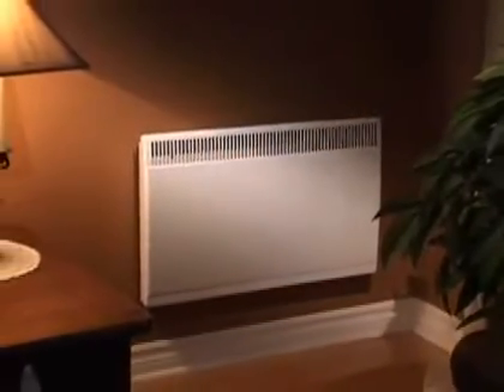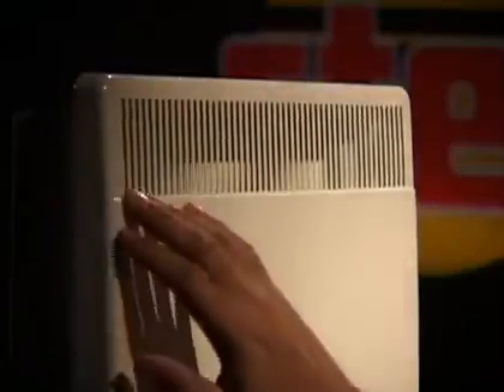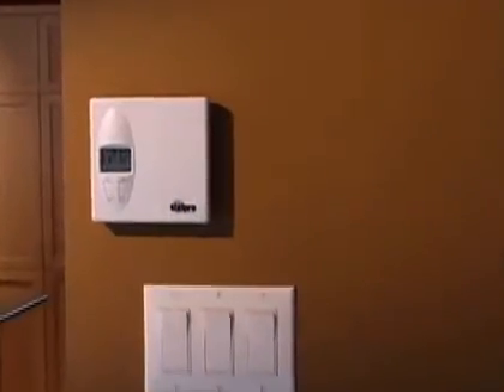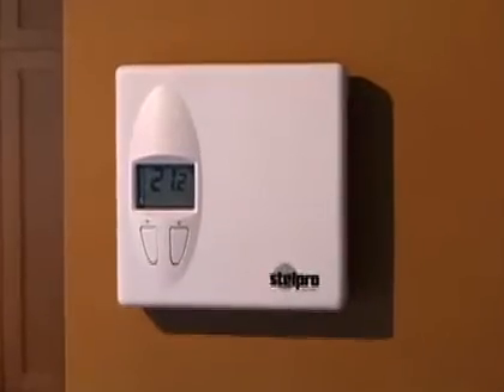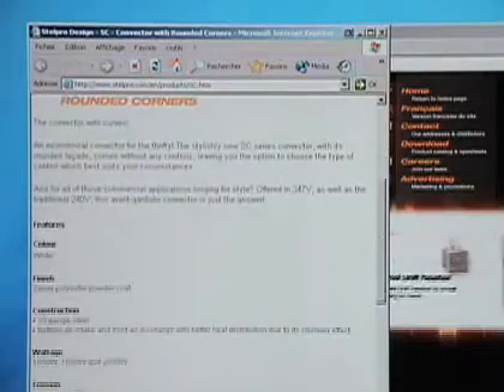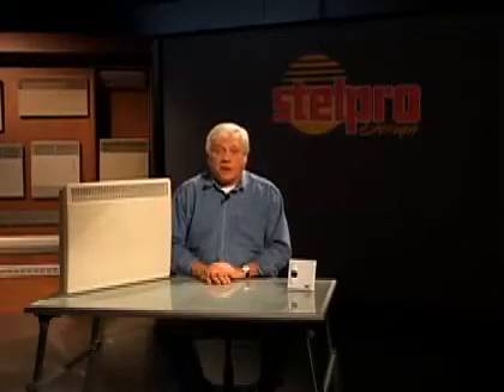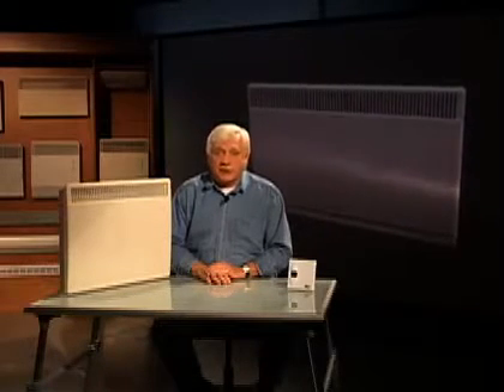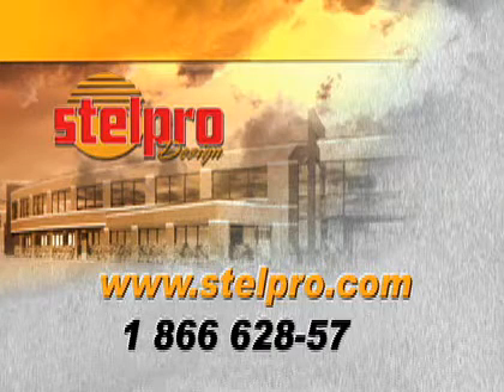HeaterOutlet.com : Stelpro SIL Convection Wall Heater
The Stelpro SIL is a silent electric convection heater (no fan) that comes in three different heights and colors like white, almond & real stainless steel. This heater is great for sound sensitive locations like bedrooms, living rooms, TV rooms or office space. With optional built-in or wall mounted thermostat.

For other electric convection wall heater click the link shown above.

This shopping guide for electric heaters and how to size them for your home or office.

This blog will discuss a wide range of heating and cooling products, and how to select the proper for your home.